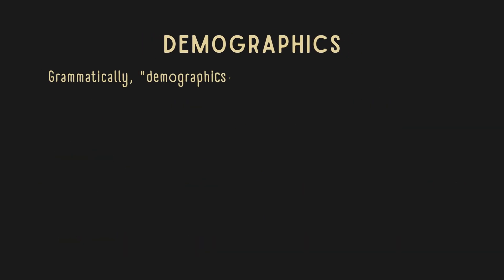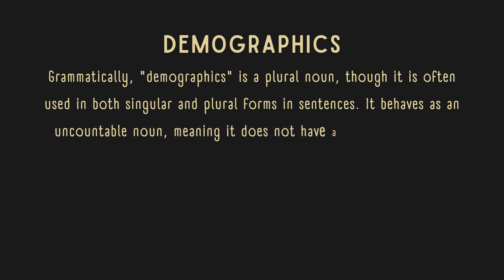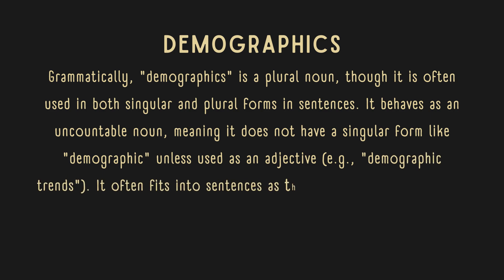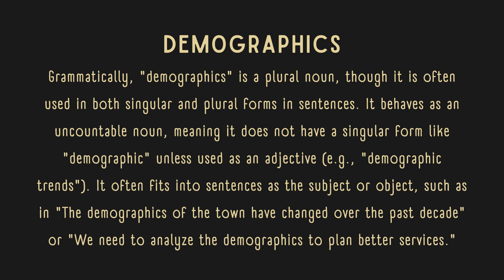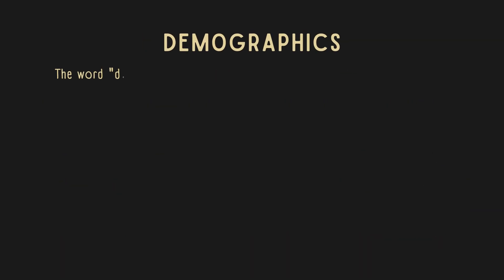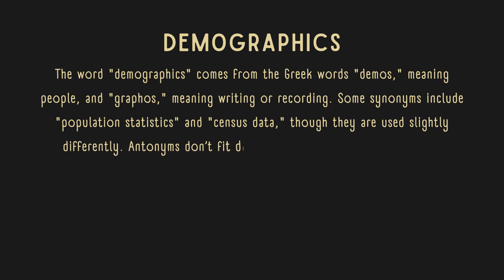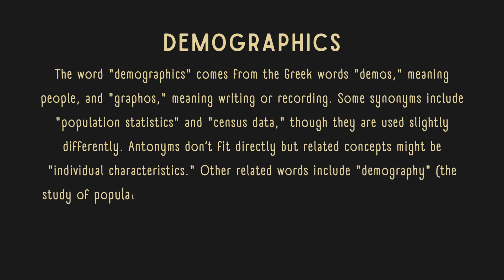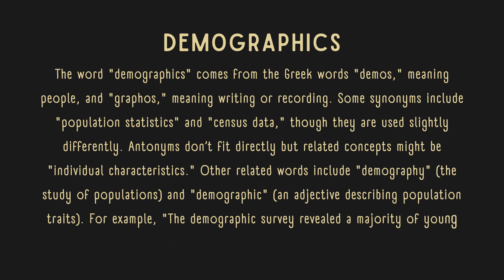What is the meaning of Demographics?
In this video, we explain the meaning of "Demographics" in a simple and straightforward way. Demographics refer to the statistical data that describe a population based on characteristics such as age, gender, income, education, and more. These details are often used by businesses, governments, and researchers to understand the structure of a population and make informed decisions. Watch this video to get a quick understanding of what demographics mean and how they are important in various fields.